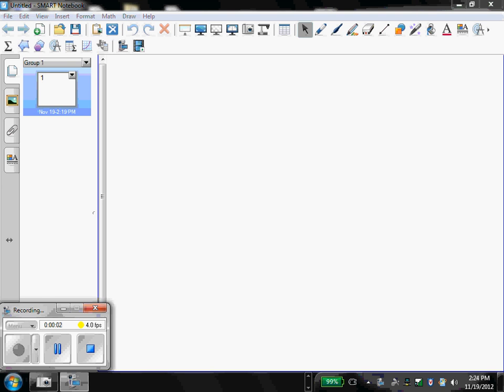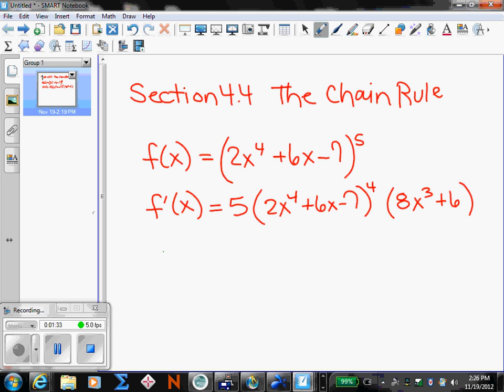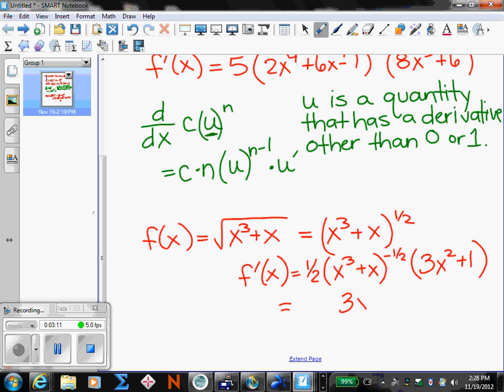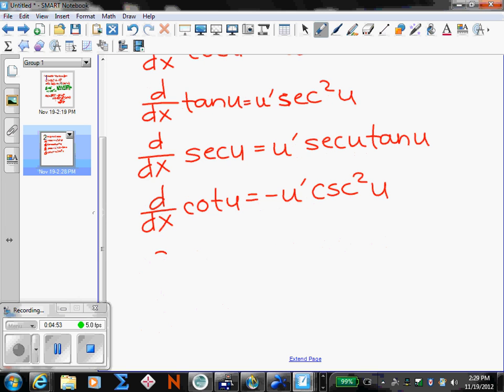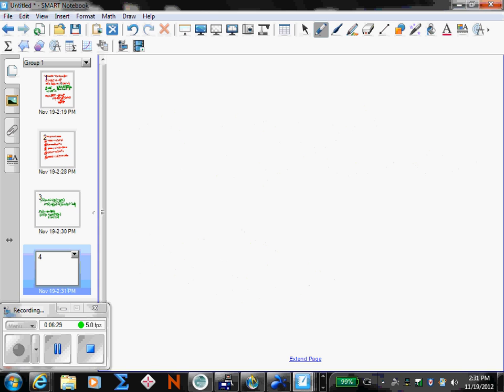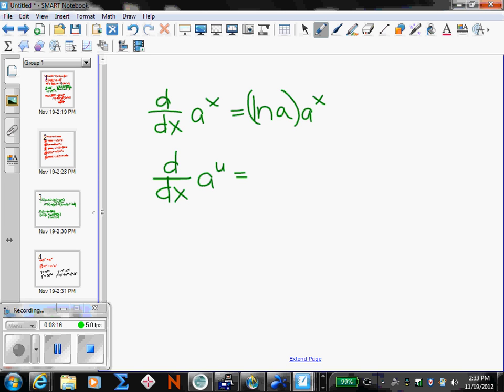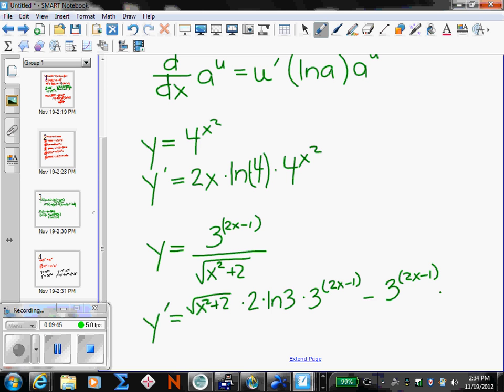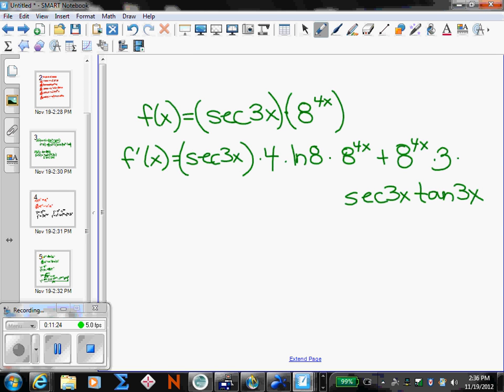Video Section 4 4 day 1